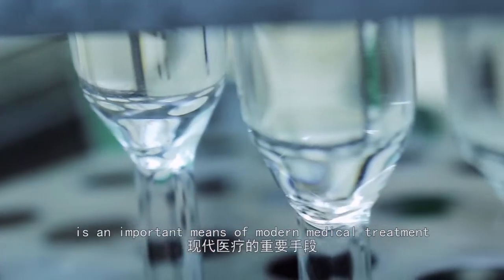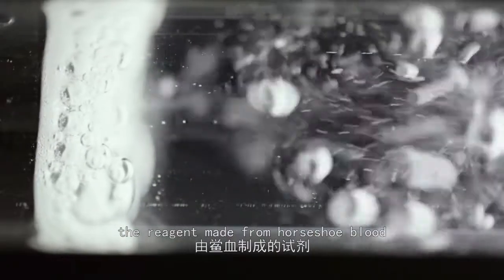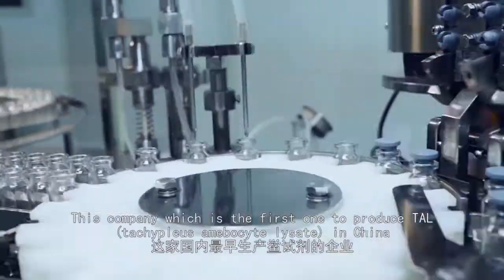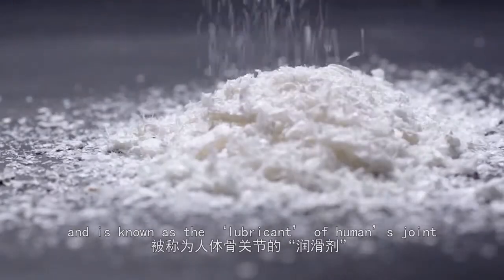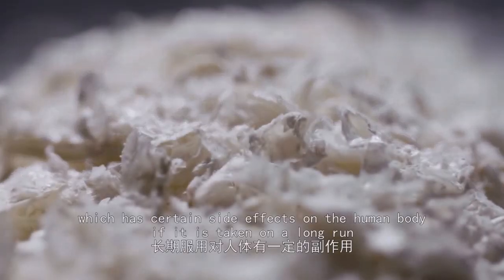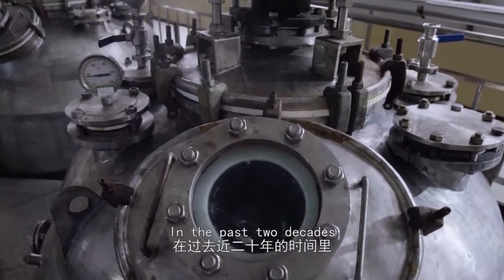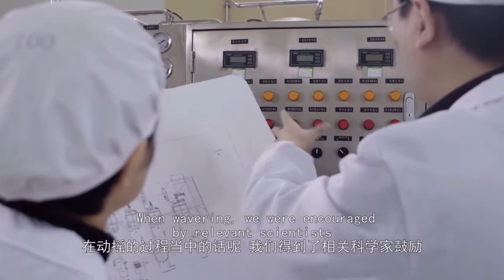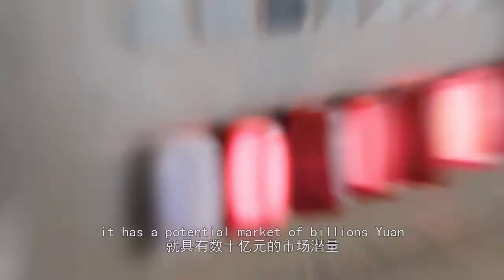海上福建 第四期 探路新海潮 （第三集）